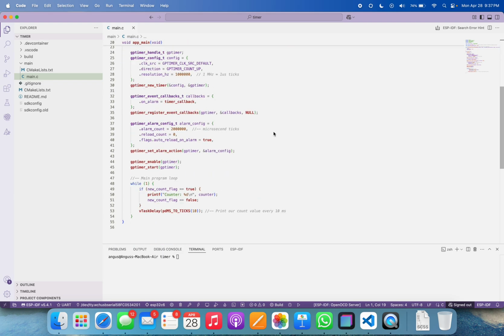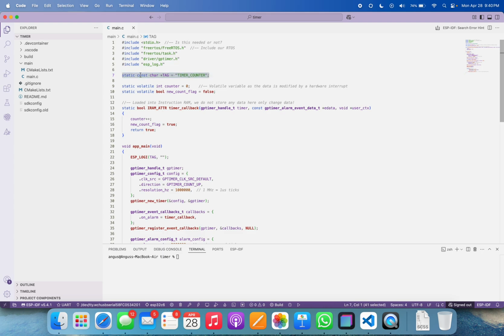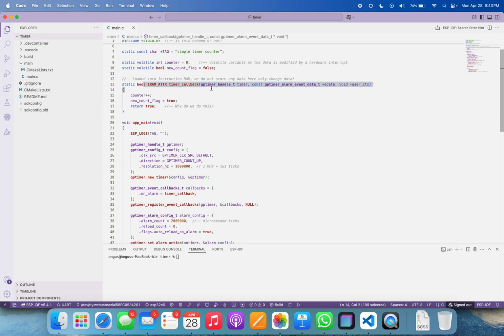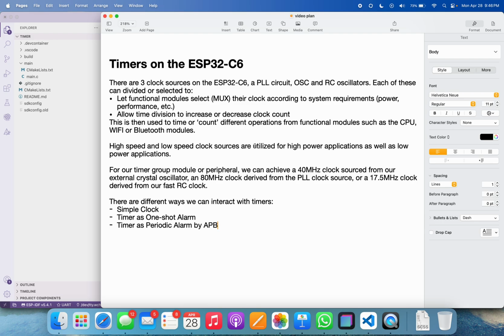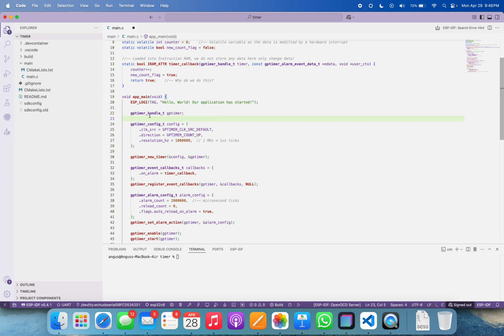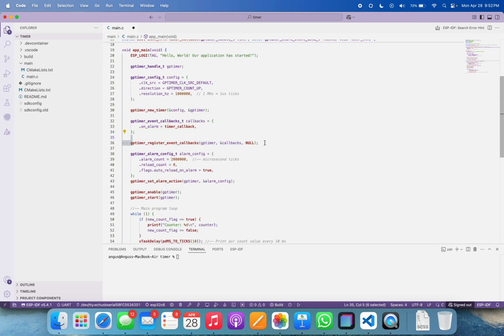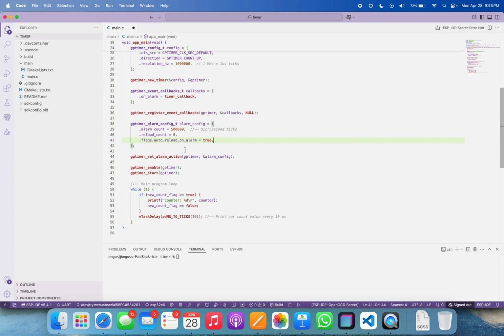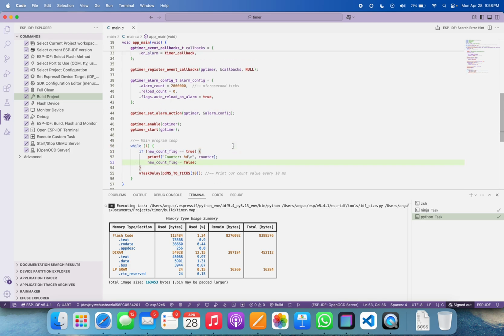How to Use General Purpose Timers with ESP32 Microcontrollers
This video looks at controlling ESP32 general purpose timers using hardware service routines to preform simple counting operations.